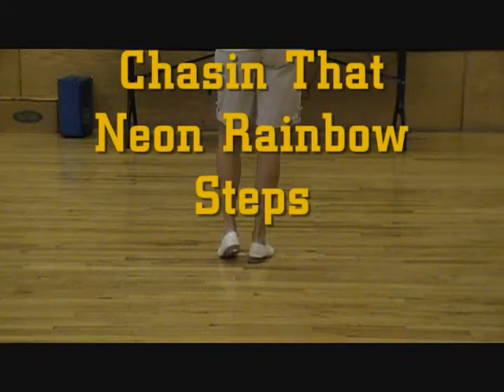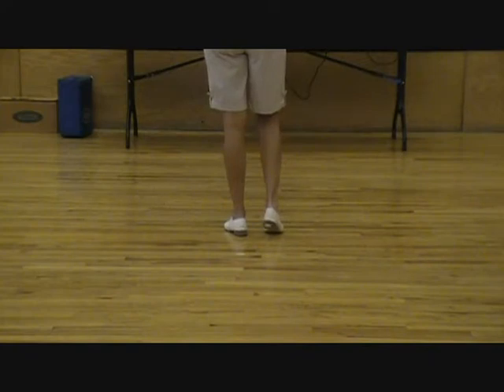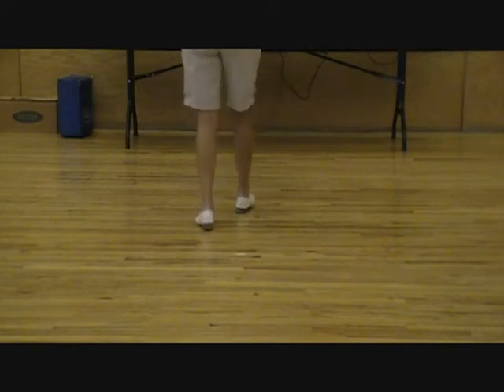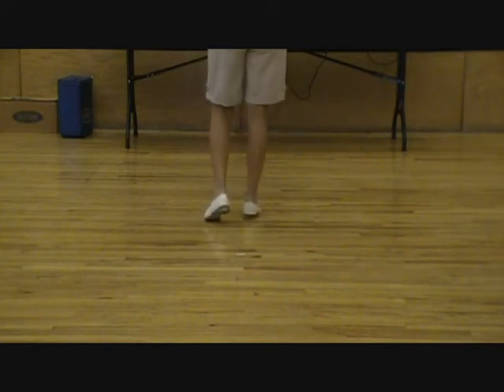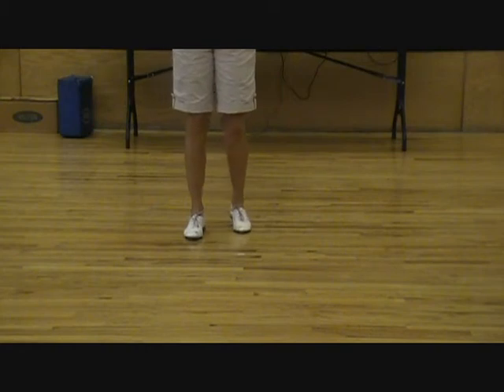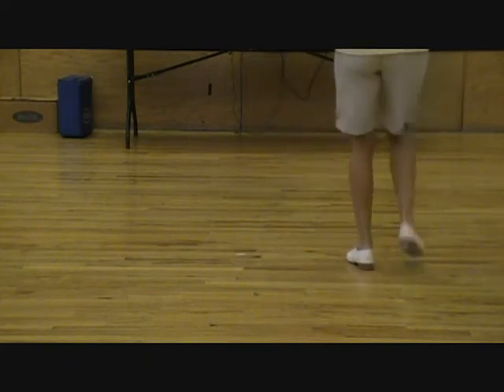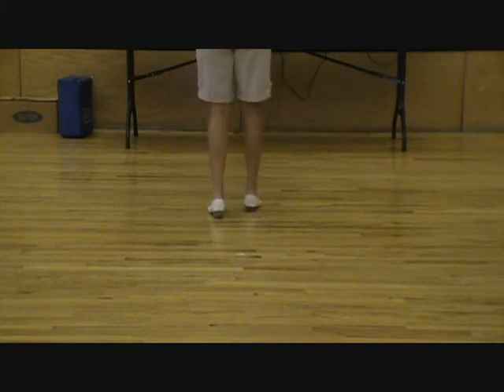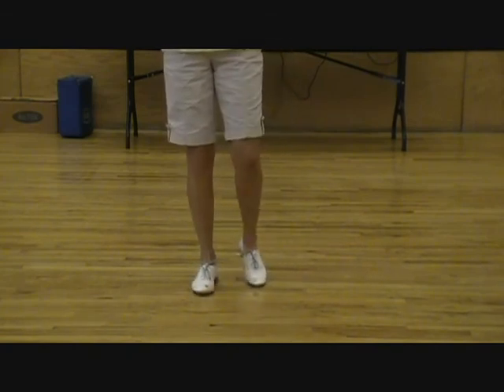Chasin That Neon Rainbow Steps.wmv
Clogging Steps to Chasin That Neon Rainbow